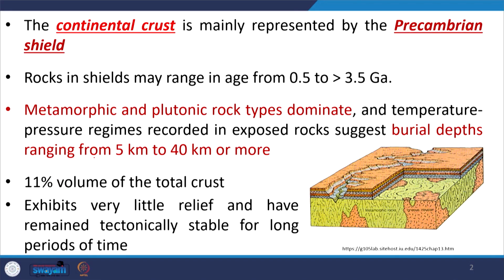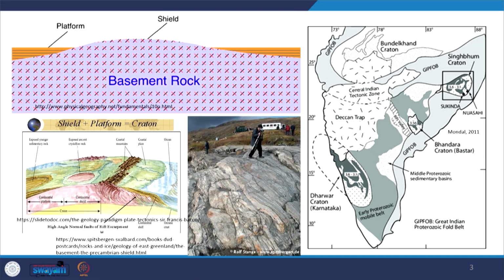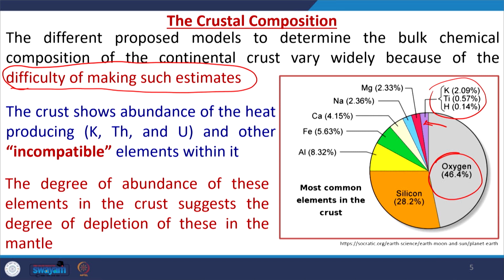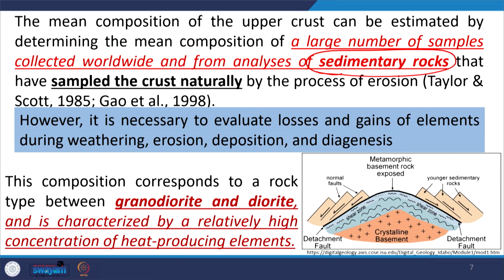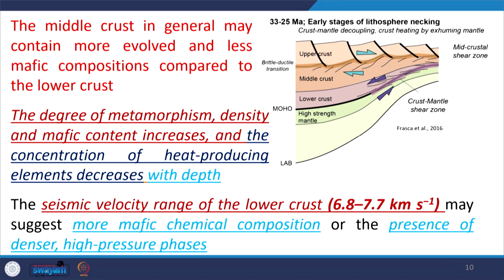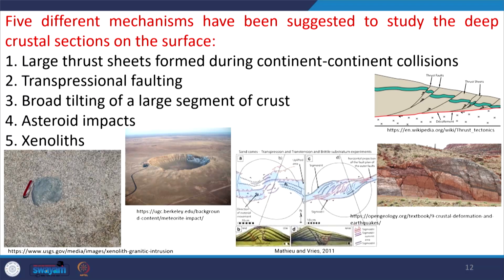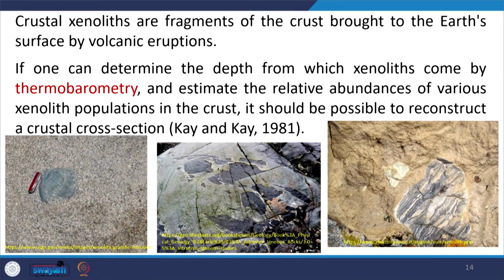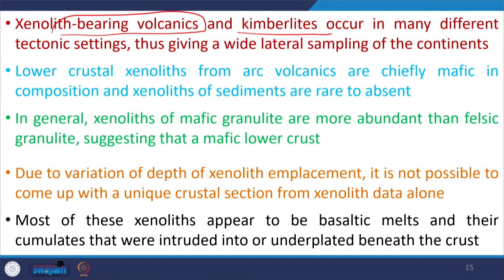Lecture 3: Interior of Earth-III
The following topics have been covered in this lecture: Precambrian shield and craton, Continental crust, the crustal composition, different subdivisions of the continental crust, and mechanisms of studying deeper crustal segments.